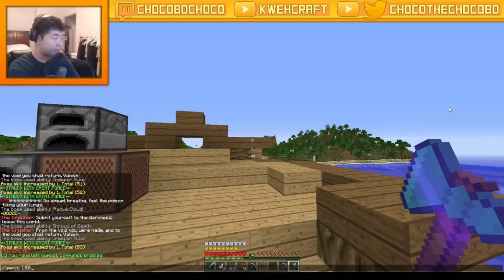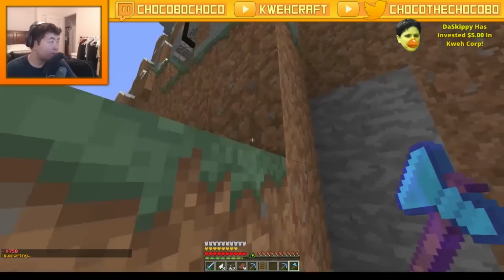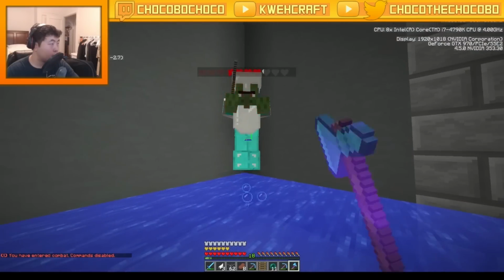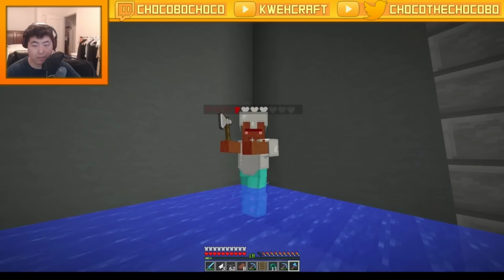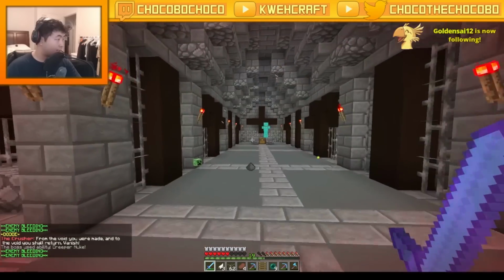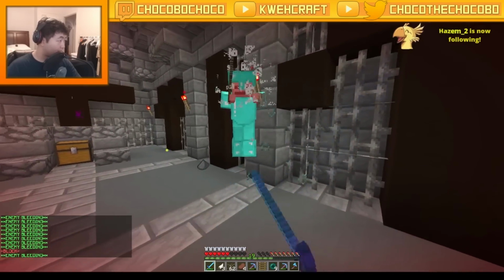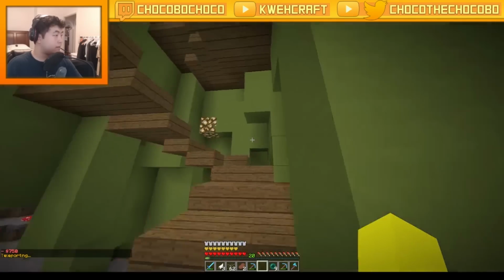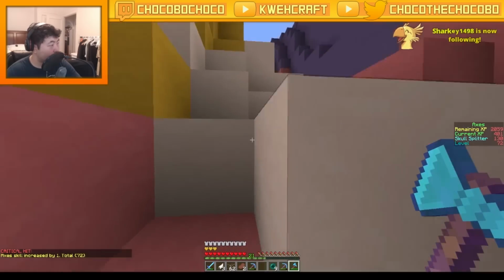Minecraft: H2M Ep. 49 | The New Grind for Gear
Let me AXE you a question... Are we gonna hit TOP GEAR?!  Kappa

★Ironside Computers: Click here to customize your own PC & use the code "Kweh"